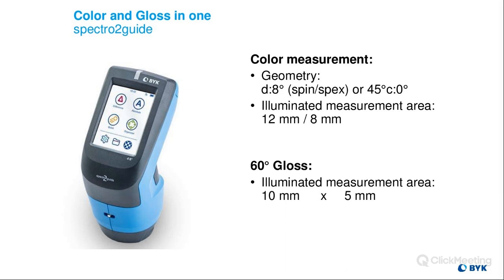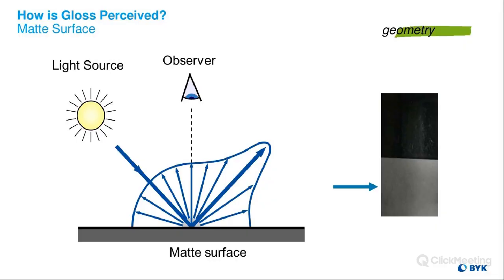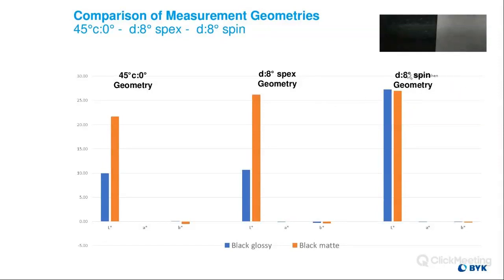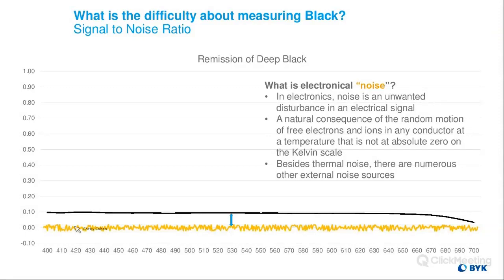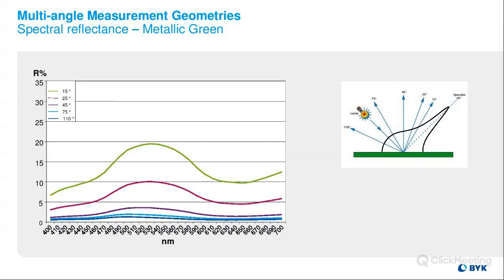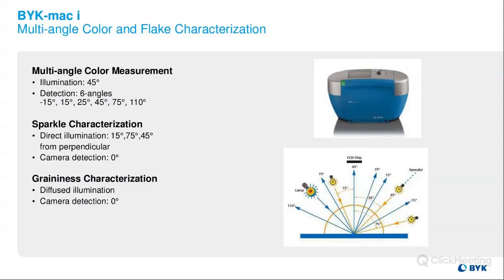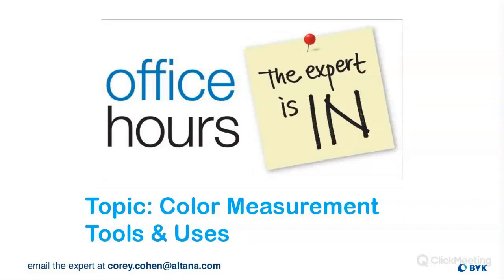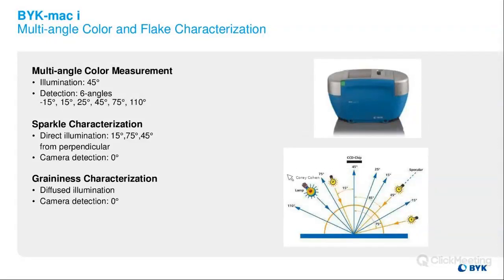2022 03 16 Office Hours Color Measurement Tools Uses